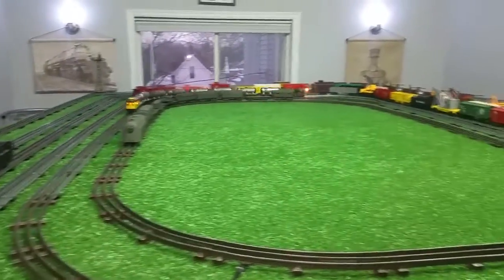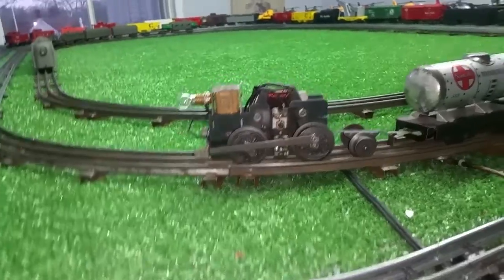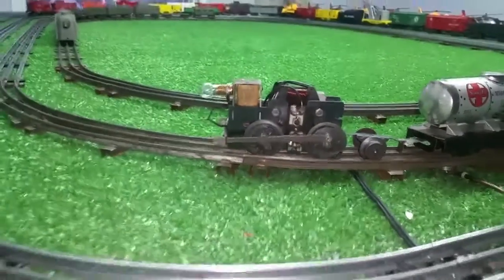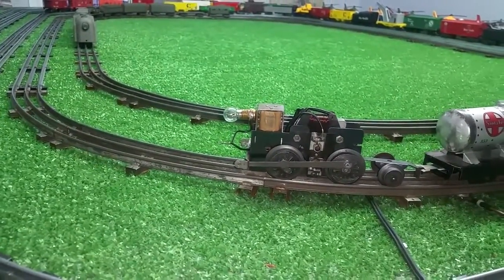MARX SINGLE REDUCTION MOTOR / BUILT FROM PARTS / FIRST TEST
built from parts from 3 different junk motors...